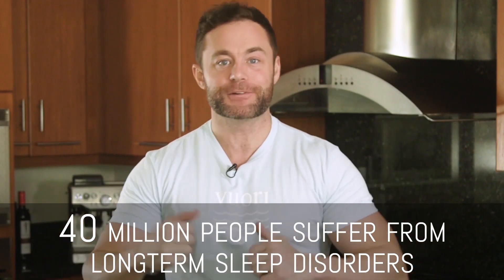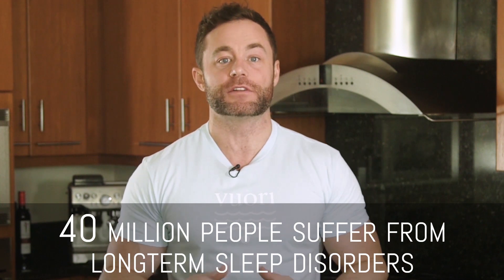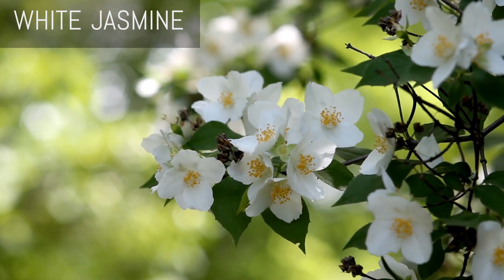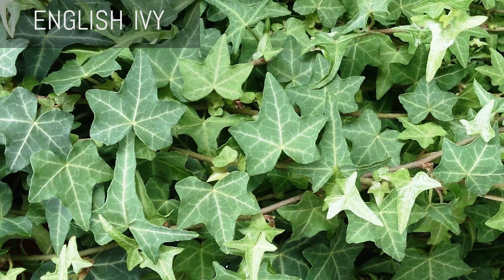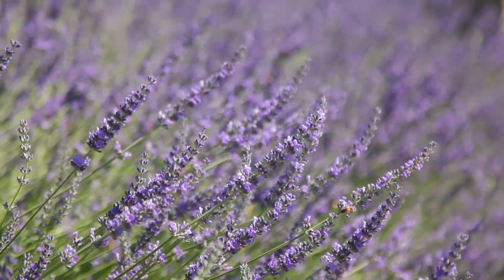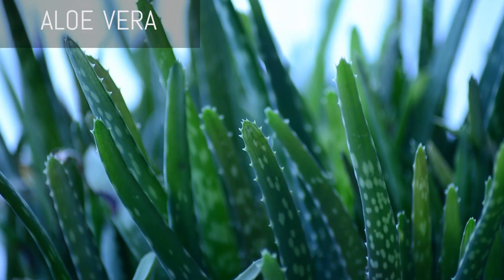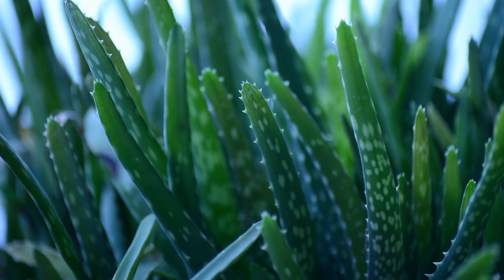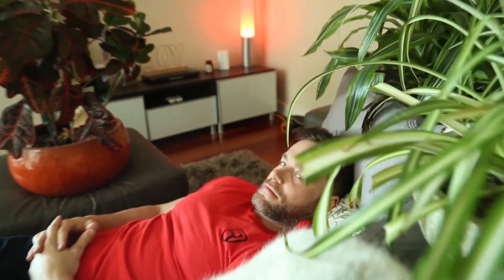Tips to Beat Insomnia with Plants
Do you have any plants in your home? Have you ever thought about the potential health benefits of plants before you add them to your decor? Or are you mostly concerned with aesthetics?

Turns out that your choice of houseplants may have an affect on how well you sleep! Read on to learn more.

A Sleep(less) Epidemic

There are over 70 types of sleep disorders! 40 million people (and counting) are currently suffering from long term sleeping problems. Is one of those people YOU? Or maybe someone in your household?

Sleep deprivation is a big deal… and can lead to a lot of mental, emotional and physical problems as well as have a big impact on your relationships.

Side effects of sleep disorders and deprivation include:

Impulsive behavior
Depression
Impaired brain activity
Memory problems
Moodiness
Paranoia
Mania

Ain’t nobody got time for that stuff!

That’s exactly WHY we are bringing you some SUPER SIMPLE home solutions - but you gotta watch the video and read the blog for all the details. :)

460inNLQ&feature=youtu.be